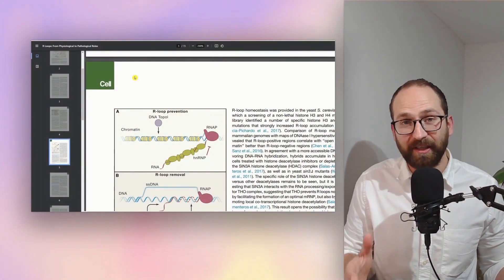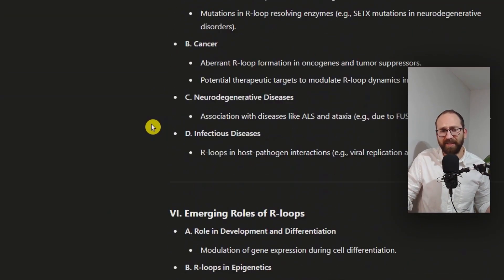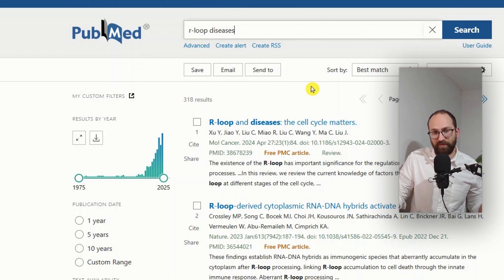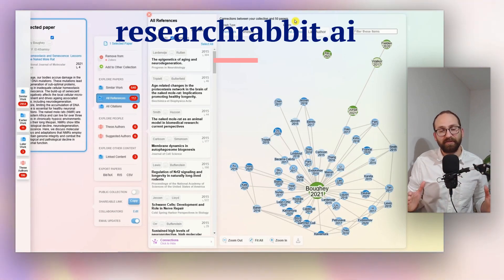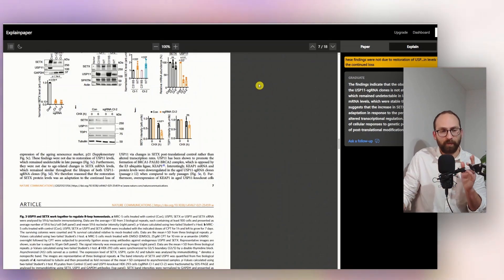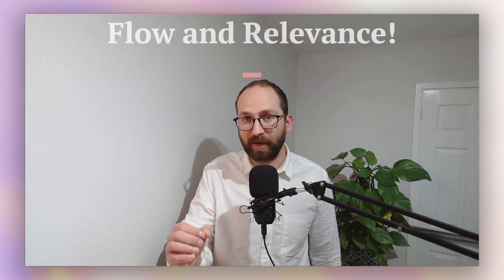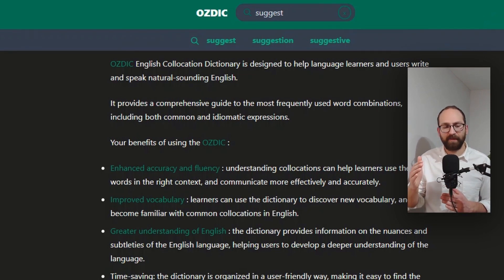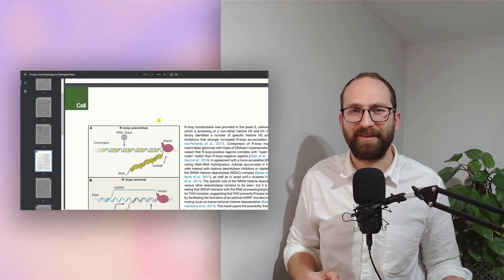Struggling with Literature Review? Watch This Before You Start! (Free AI & No Plagiarism)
Struggling with the Literature Review? Watch This Before You Start! (Free AI  & No Plagiarism)

As a former academic, I share my expert tips on writing top-notch literature reviews and using free AI tools to make the process faster and easier.
📚 What You’ll Learn:
• How to structure your review to identify research gaps and trends.
• The best AI platforms for outlines, paper summaries, and references.
• Insider tips for organizing research, creating logical flow, and writing clearly—even if English isn’t your first language.
Save time, improve your writing, and impress your examiners.

00:00 Intro
00:45 Purpose
02:00 Outline
03:14 Library
07:29 Doc Management
08:11 Note Taking
09:12 Reading Papers
11:07 Writing
15:11 Review